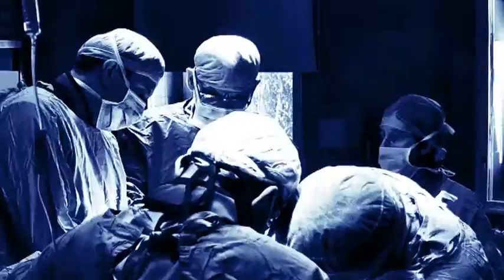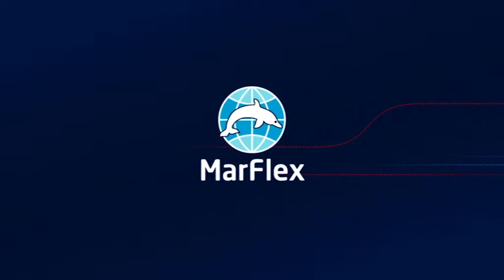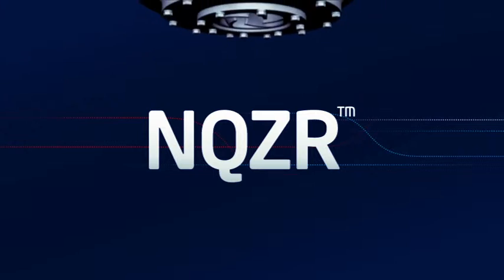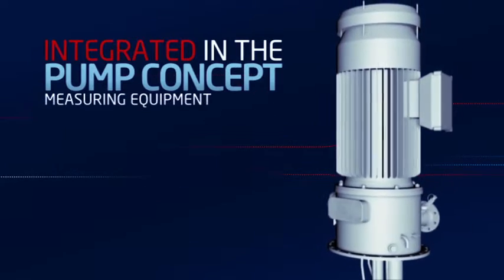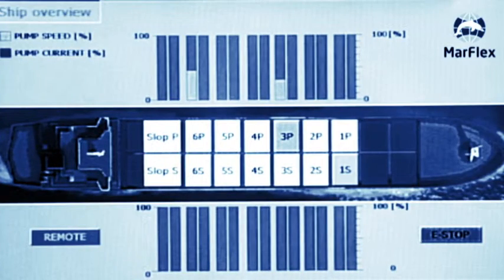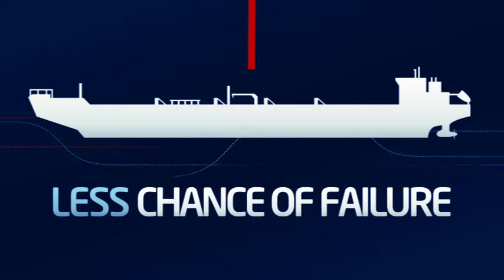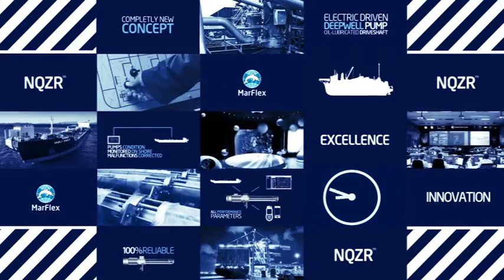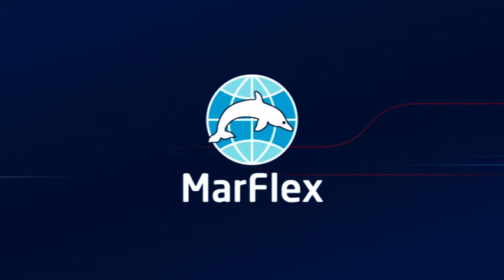MarFlex NQZR General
NQZR is our latest product line, featuring the measurement of a wide range of cargo, slop and ballast tank temperatures, pressures and levels. It also incorporates a number of improvement on our standard pump design, allowing measurement of temperatures of the pump bearing and electric motor, pump discharge pressure and lubrication levels. We have capitalized on advancing technology and developed a single point of contact that monitors all equipment via a 32" touch screen.
NQZR and your benefits:

- increased safety
- fewer unexpected breakdowns
- reduced installation of cables
- improved monitoring and control in a single point of contact
- remote access via real time secure connections (lower total cost of ownership)
- improved efficiency through diagnostic feedback
- remote service assistance